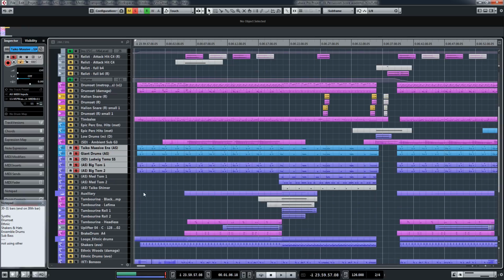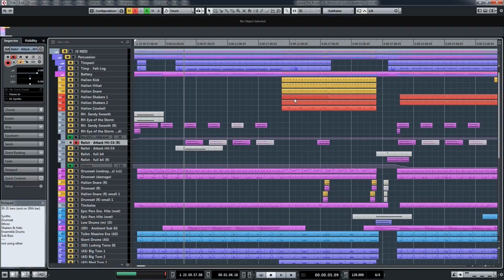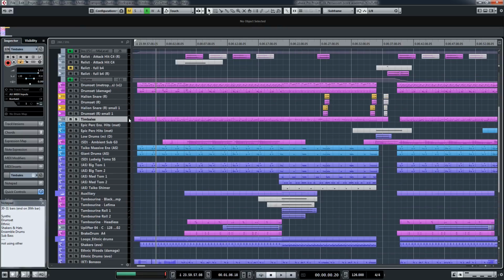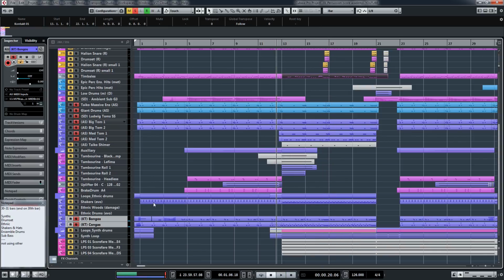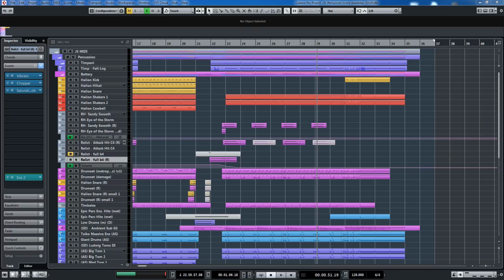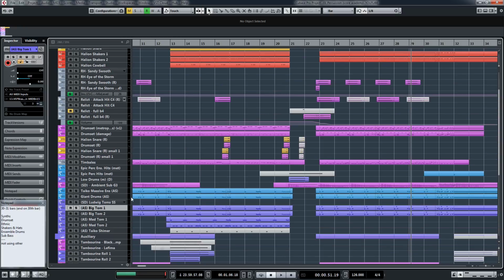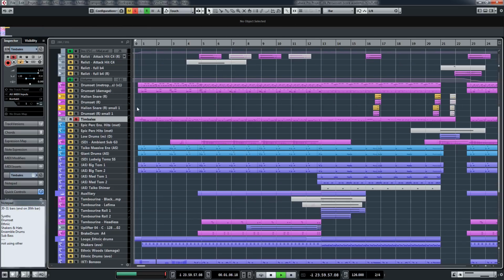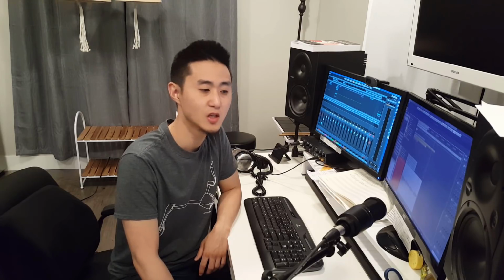Composing Secrets 🎵 How to Compose a Big Percussion Piece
Welcome to another episode of Composing Secrets. Today, I will share with you how to write a modern percussion track with sound design elements.   You will get to see behind the scenes for the track titled "Songo and the Beast" which was a piece I wrote for the Score Academy competition to intern and study under Tom Holkenborg.   You'll also learn some tips and tricks on composing the percussion track as best as possible.